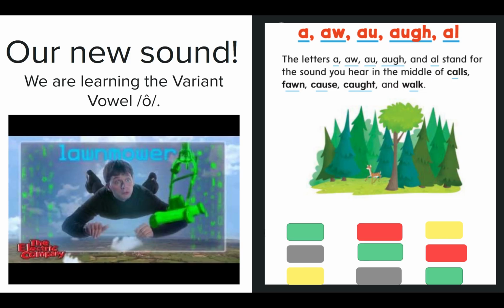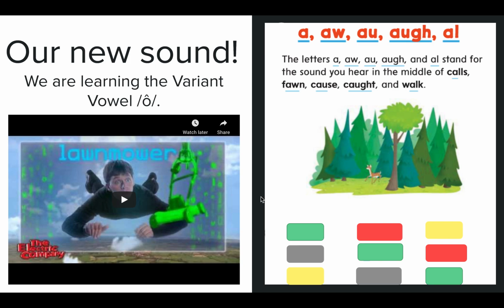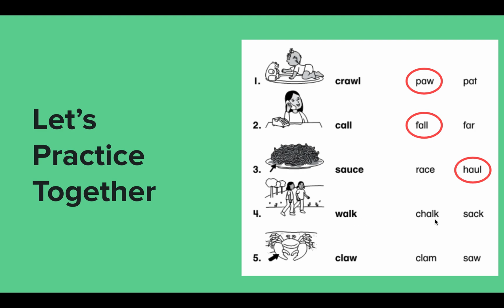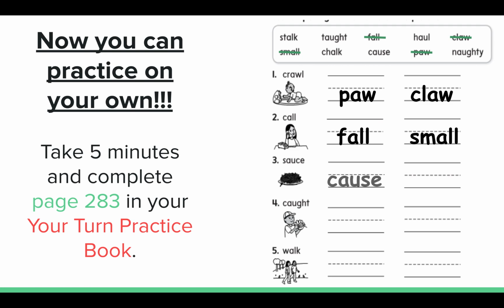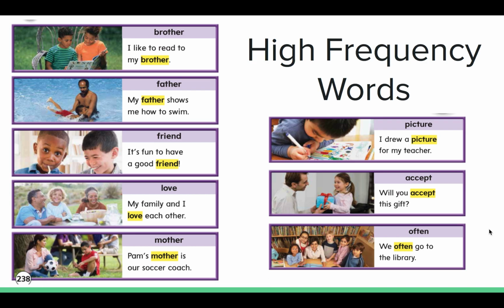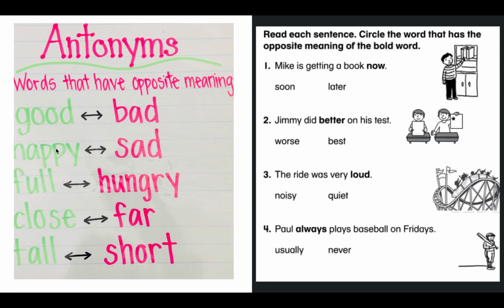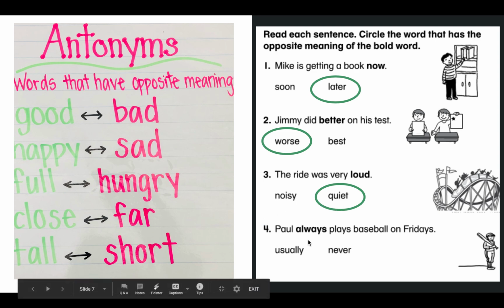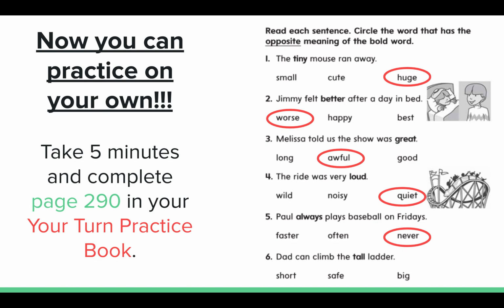Virtual Learning 4.13.20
Unit 6 Week 2 - day 1